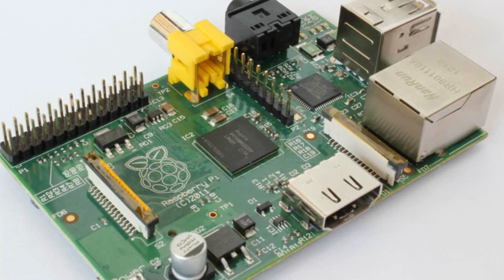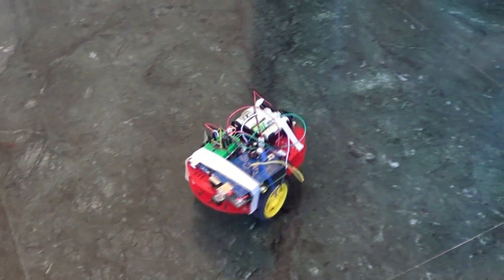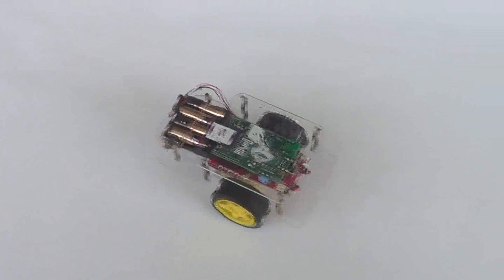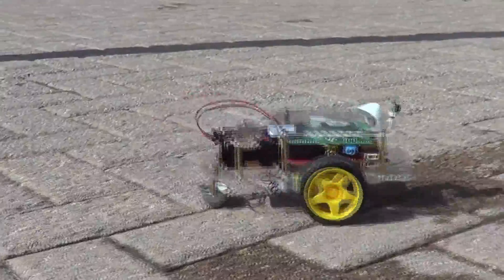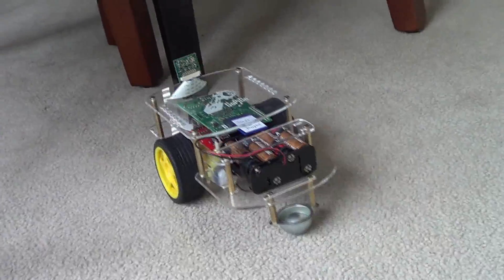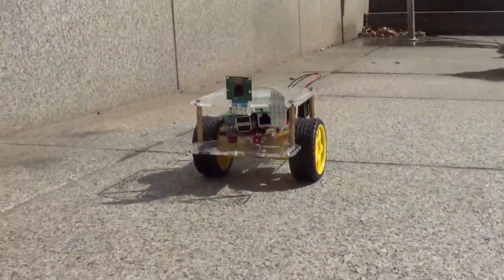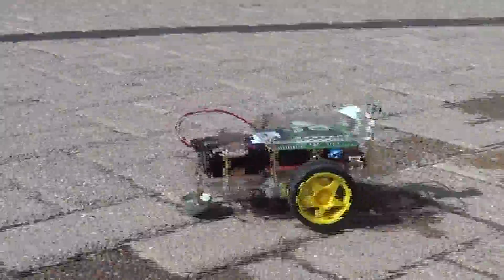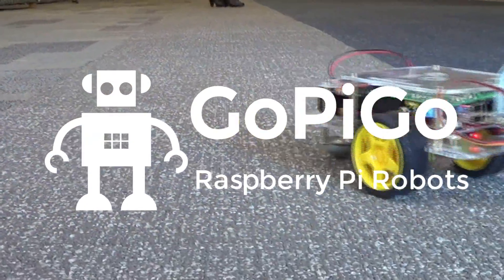GoPiGo Raspberry Pi Robot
The GoPiGo is a complete robot package for the Raspberry Pi. It comes with everything you need to get your Raspberry Pi rolling, including a robot body, motors, controls, and a robust power supply.